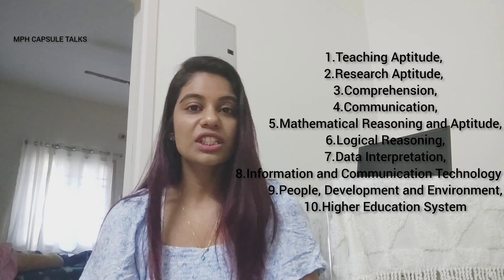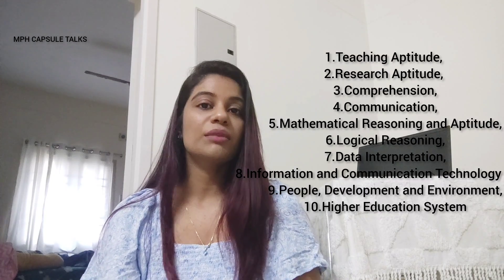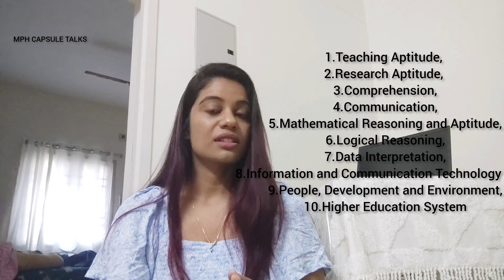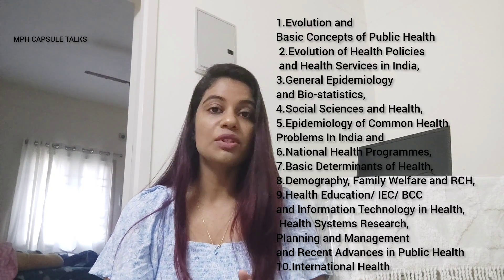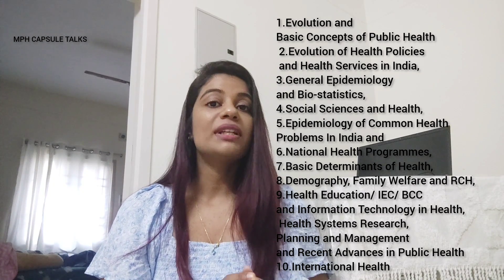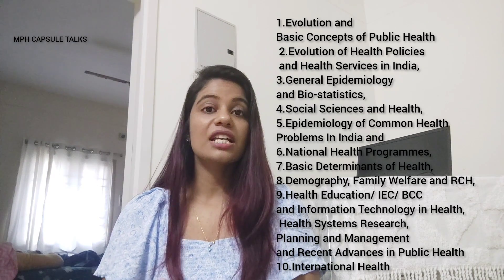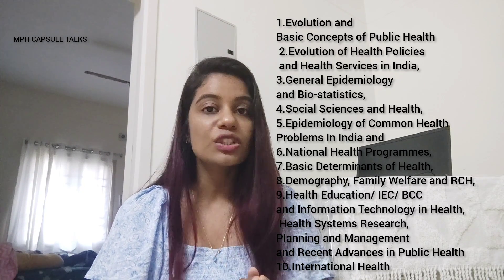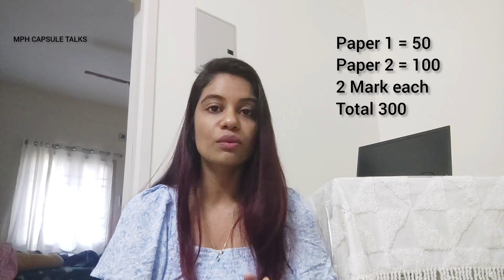UGC NET JRF ( SOCIAL MEDICINE AND COMMUNITY HEALTH) PUBLIC HEALTH, MPH, PhD, Dr. Charutha Retnakumar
MPH

JRF

UGC NET

PUBLIC HEALTH

SOCIAL MEDICINE AND COMMUNITY HEALTH